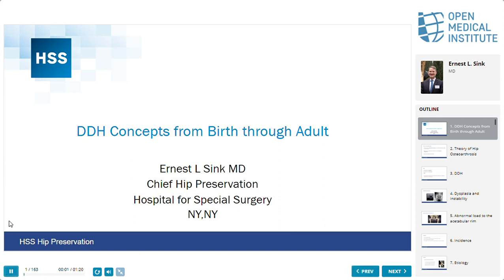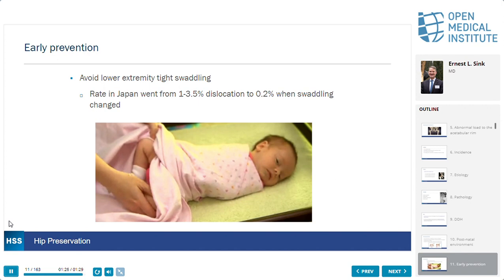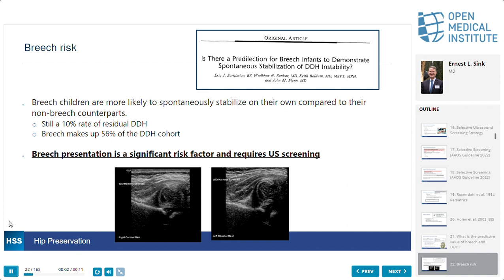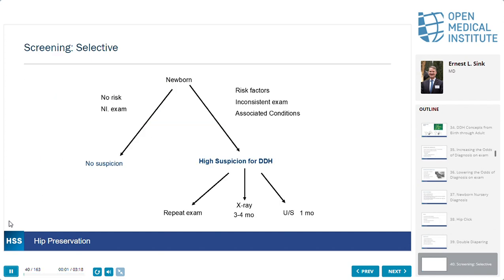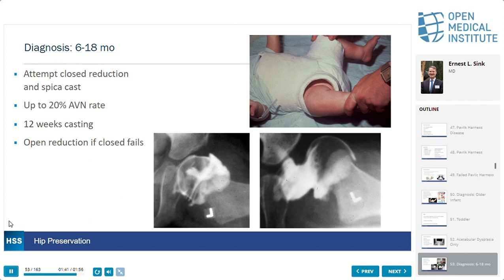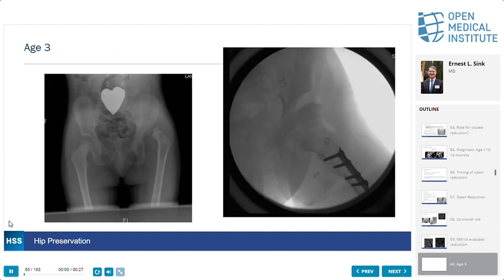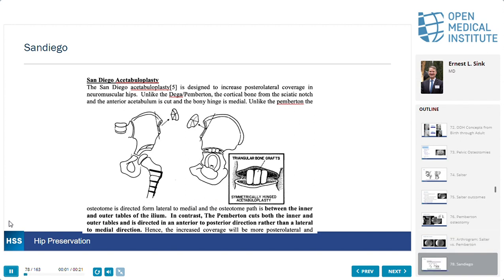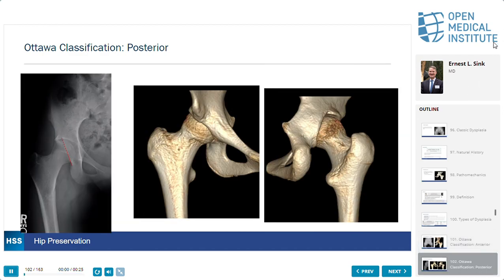16 (1) Hip Dysplasia: From Infants to Adults